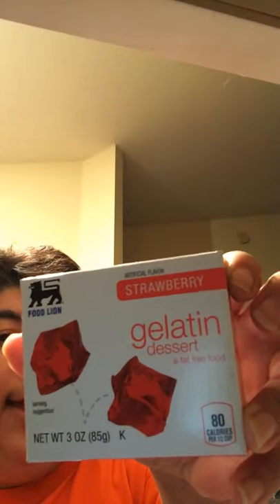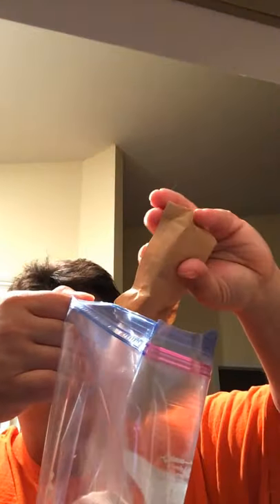Making catfish bait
Chicken tenders cut up added to a bag sprinkled with strawberry gelatin and garlic powder